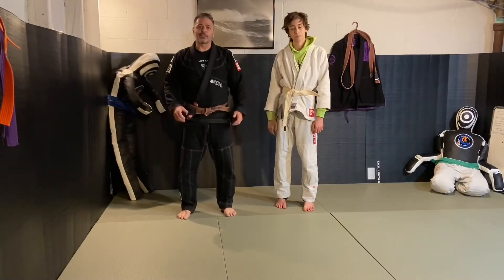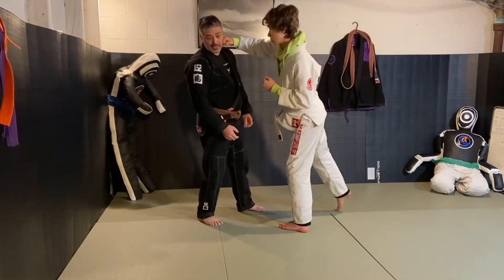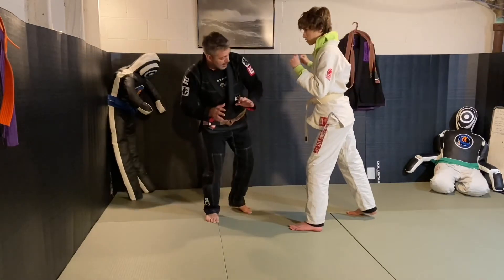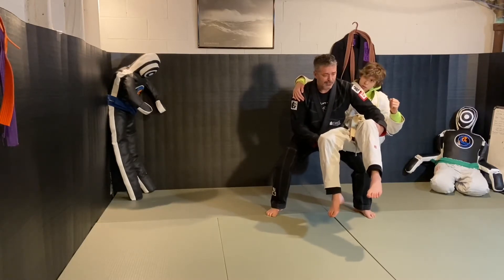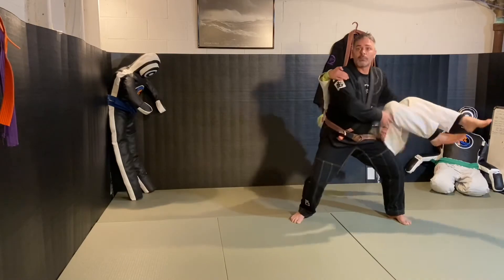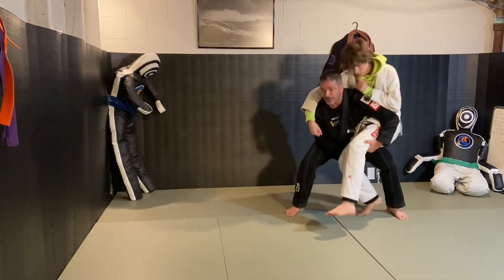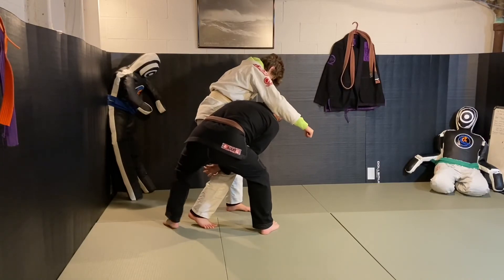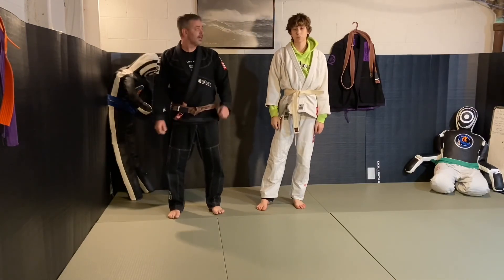36 Haymaker Punch Defense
The 75 movements demonstrated in these videos represent Helio Gracie’s first 75 techniques, which can be found in his book, Gracie Jiu-Jitsu: The Master Text  They are a foundational aspect of Brazilian Jiu-Jitsu, original forms of the system that typically aren’t being practiced daily or used during normal mat-time.

Although some techniques appear unorthodox, or even dated, all movements have their usefulness depending on the person.  For example, Bruce Lee said “Adapt what is useful, reject what is useless, and add what is specifically your own.”
A deeper philosophical thought process on “reject what is useless” could be had, and some would say the meaning is “what seems useless now, may be useful later” or “reject useless distraction, and continue to refine the details.”

The techniques are simple and require minimal movements, most defense relies on a good “O-Goshi” (hip toss). The idea of these techniques is not to debate what is “useless,” but to acknowledge a bit of tradition…like me teaching my son.

 There is plenty of time to “Add what is specifically your own.”